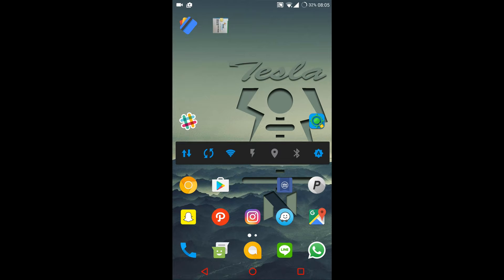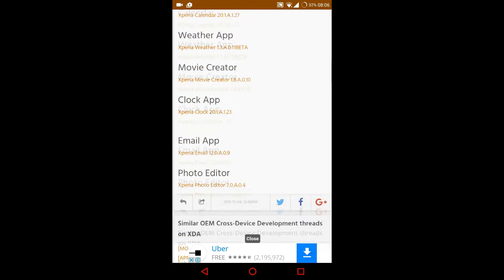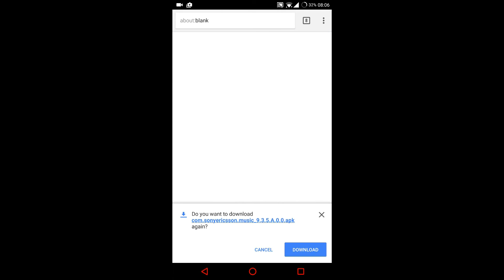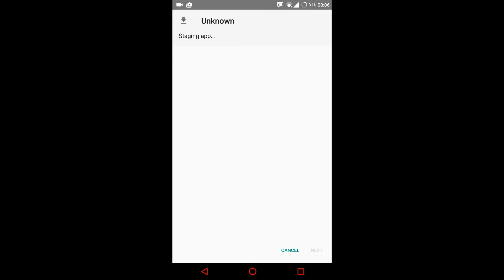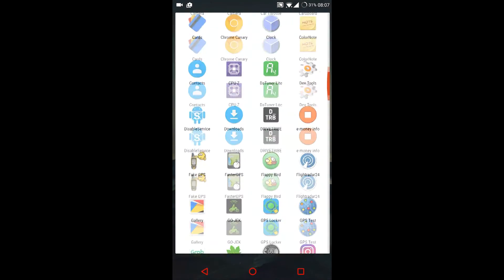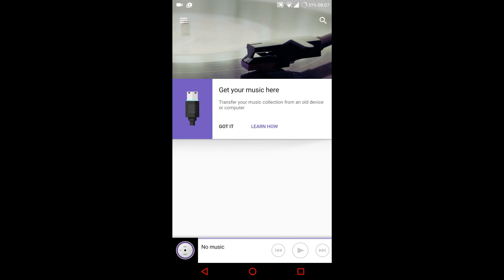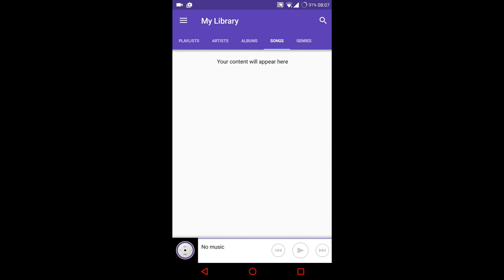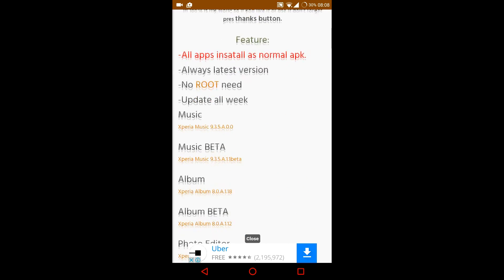How to get latest Sony Music (Walkman) or any Xperia apps on any Android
In this video, I show you how to get Sony Xperia Music, previously known as Walkman, or any Xperia app on any android device. NO ROOT NEEDED.